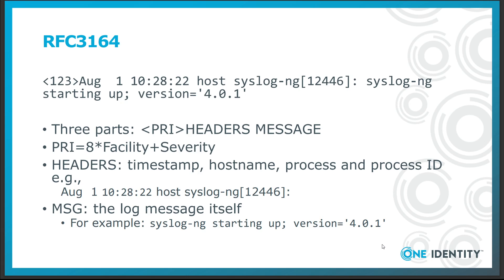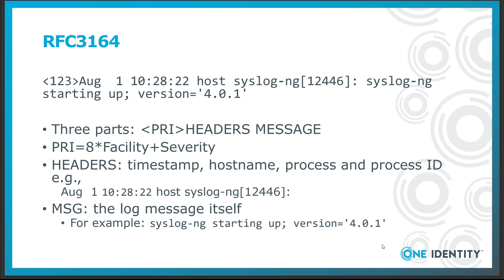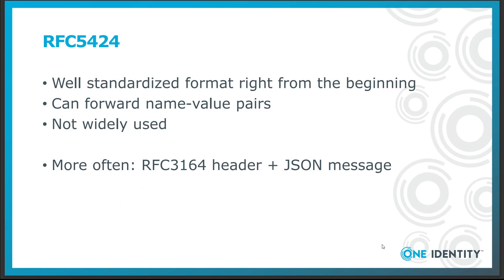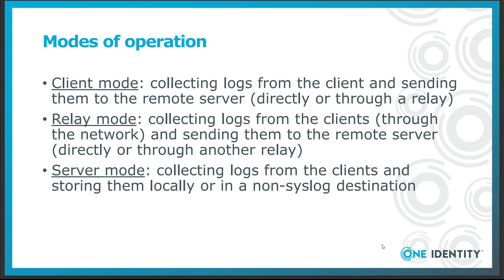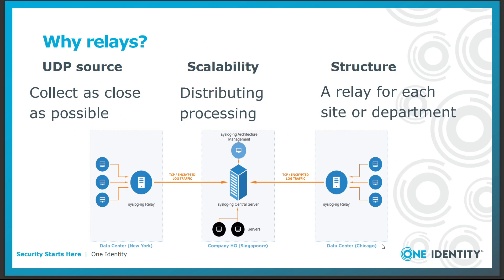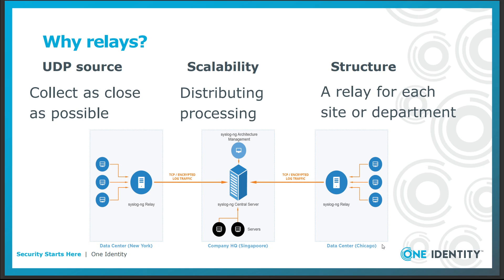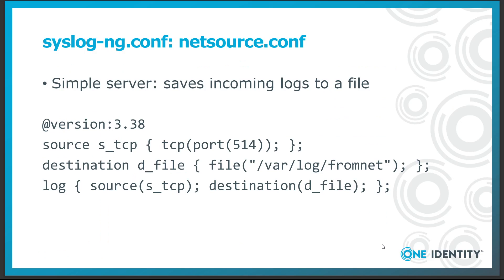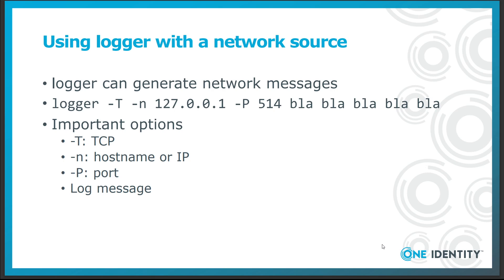Syslog-ng 101, part 7: Networking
This is the seventh part of my syslog-ng tutorial. Last time, we learned about syslog-ng destinations and the log path. Today, we learn about syslog-ng network logging. At the end of the session, we will send test messages to a syslog-ng network source.